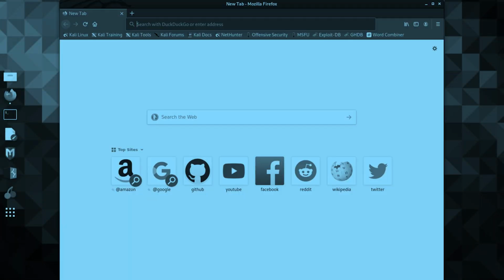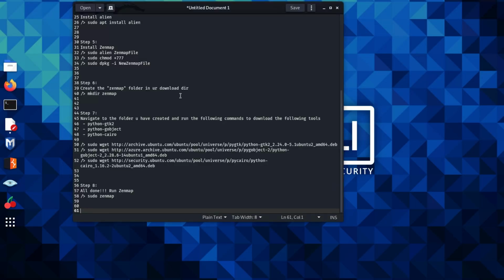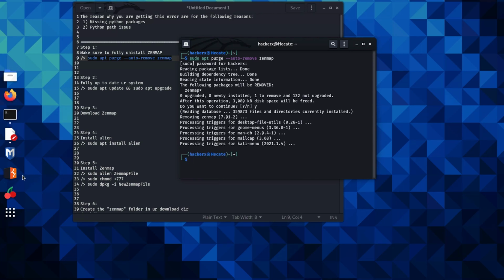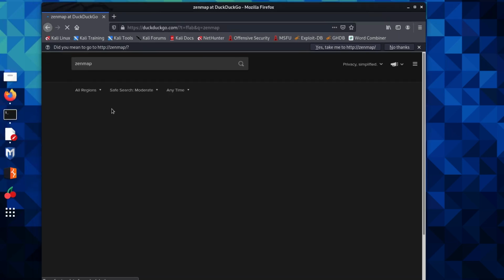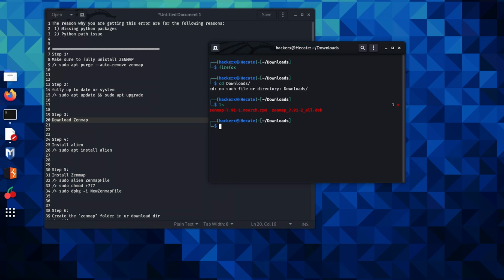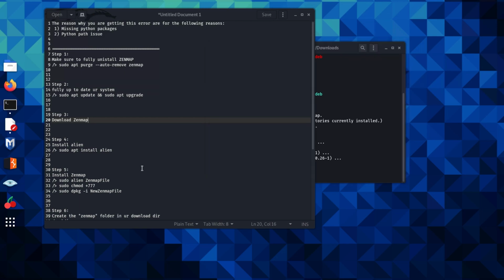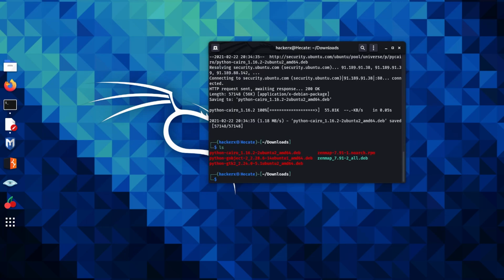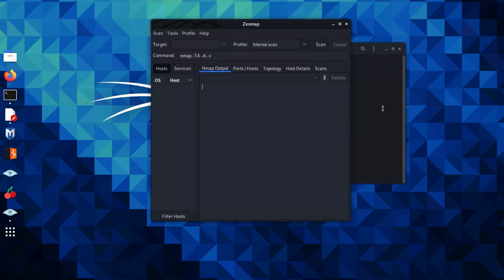How to Install Zenmap on KALI LINUX 2020.4 & 2021.1 | "No module named gtk" FIXED!!! (March 2021)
Step-by-step instructional video on how to INSTALL ZENMAP on KALI LINUX with NO ERROR!!!

Error: Could not import the zenmapGUI.App module: 'No module named gtk'.
//The reason why you are getting this error is because of the following factors:
 1) Missing python packages
 2) Python path issue

Step 1:
Make sure to fully uninstall ZENMAP
~ sudo apt purge --auto-remove Zenmap

Step 2:
fully up to date your system

Step 4:
Install alien
~ sudo apt install alien

Step 5:
Install Zenmap
~ sudo alien ZenmapFile
~ sudo chmod +777
~ sudo dpkg -i NewZenmapFile

Step 6:
Navigate to the folder u have created and run the following commands to download the following tools
 - python-gtk2
 - python-gobject
 - python-cairo

Step 7:
Now install the packages
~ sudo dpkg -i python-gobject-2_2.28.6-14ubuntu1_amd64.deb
~ sudo dpkg -i python-cairo_1.16.2-2ubuntu2_amd64.deb
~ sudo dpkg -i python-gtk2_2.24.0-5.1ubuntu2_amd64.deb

Step 8:
All done!!! Run Zenmap
~ sudo zenmap

If you got the same error, proceed with the following step:
Create a directory in your download folder and name it "zenamp" and then download those Python packages in that directory.